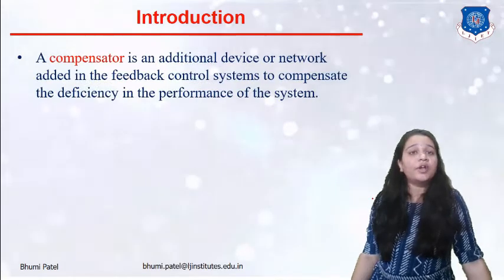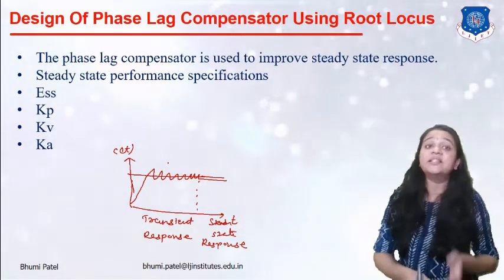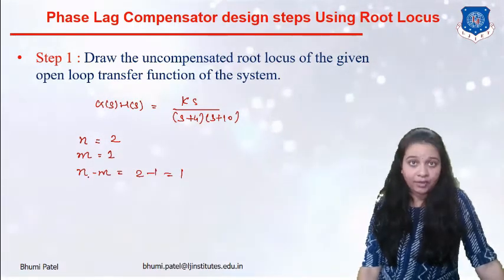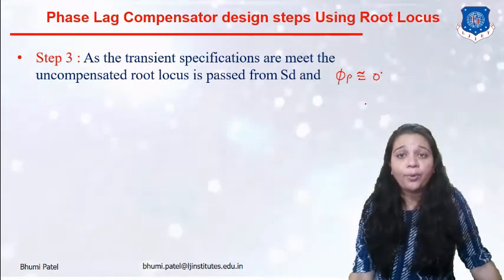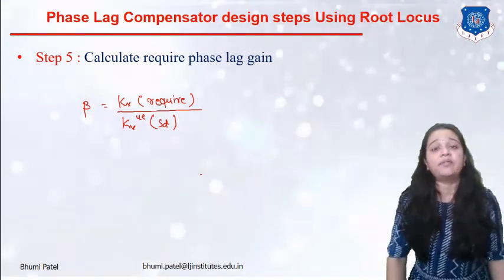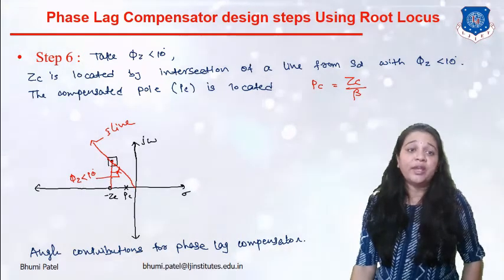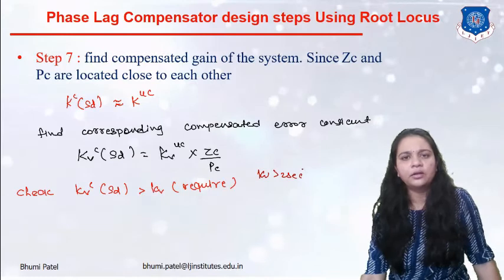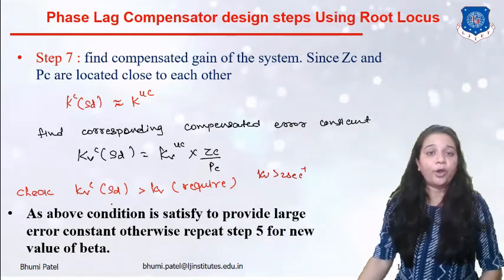CS_SESSION 40_Phase Lag Compensator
write down the equation of phase lag gain.
application of phase lag compensator.
write down the step 4 in phase lag compensator.
write down the step 3 in phase lag compensator.
write down the step 5 in phase lag compensator.
write down the step 2 in phase lag compensator.
write down the step 6 in phase lag compensator.